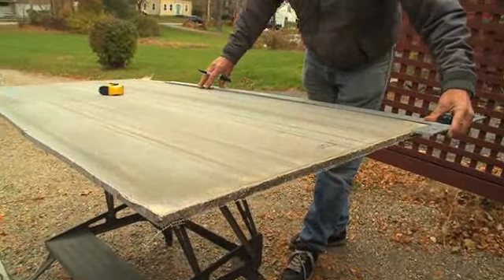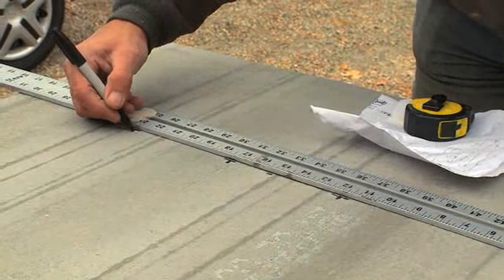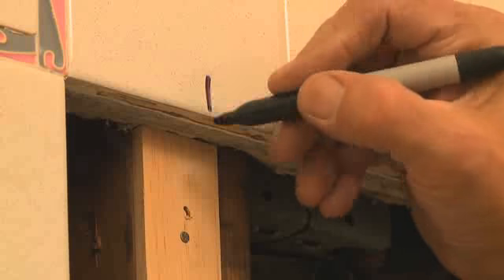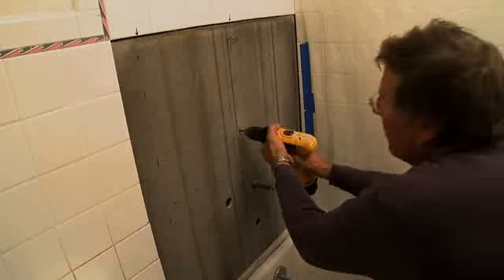How to Repair Broken Tile, Part Two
Cracked and broken bathroom tiles are easily removed and replaced. There may be water damage to the backing behind the tile, so be prepared for a longer job.